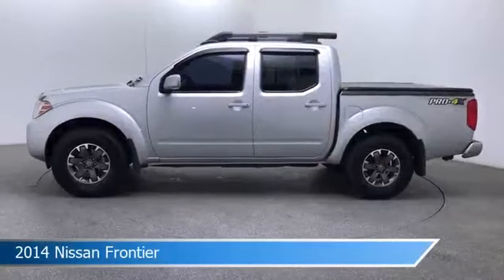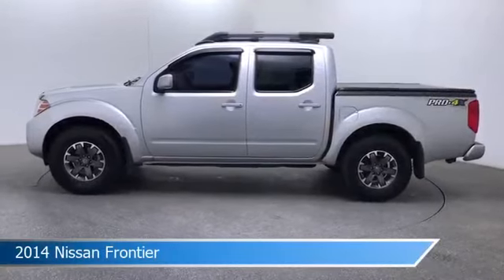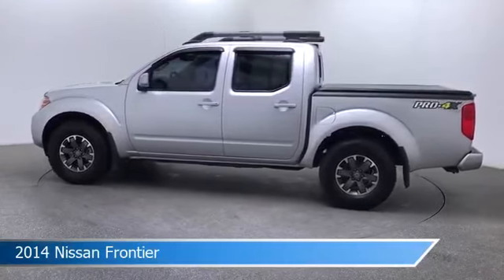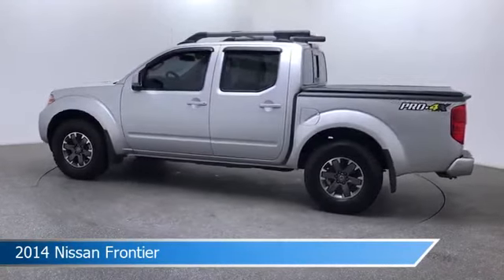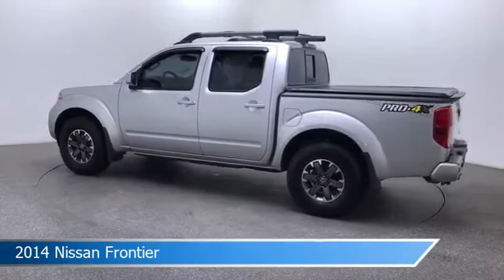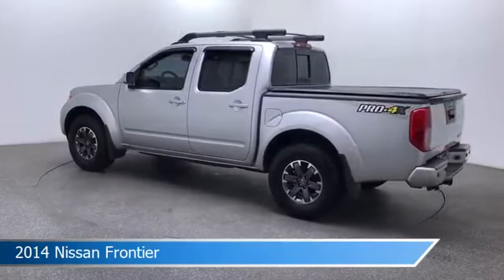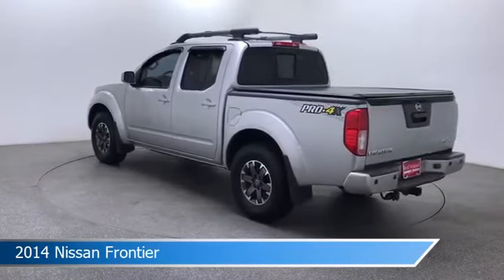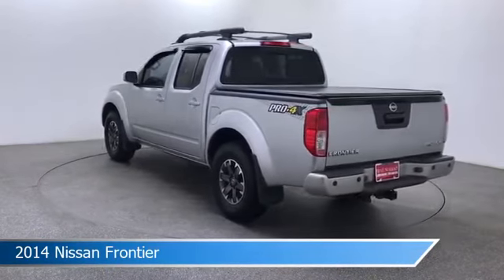2014 Nissan Frontier PRO-4X UP738011A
Take a look at this 2014 Nissan Frontier! Equipped with a 5-Speed Automatic with Overdrive transmission in Brilliant Silver. This car comes with some great features including Alloy Wheels, Four Wheel Drive, Antilock Brakes, Audio Controls On Steering Wheel and more. Come in and check it out today!